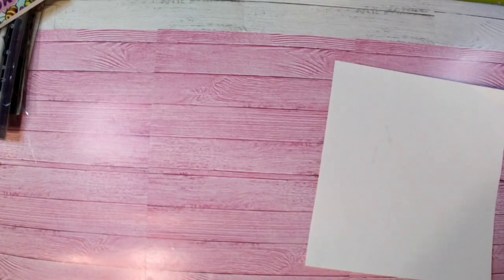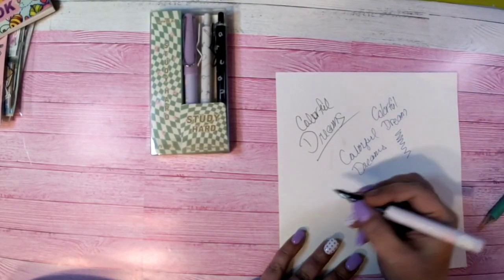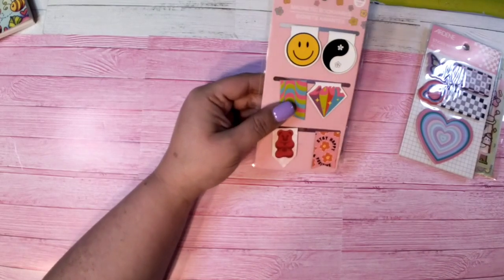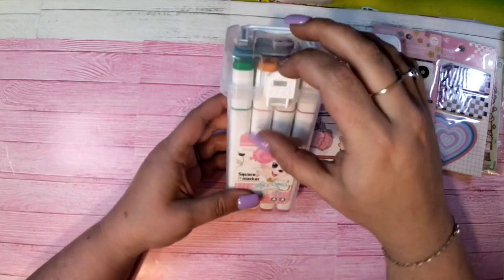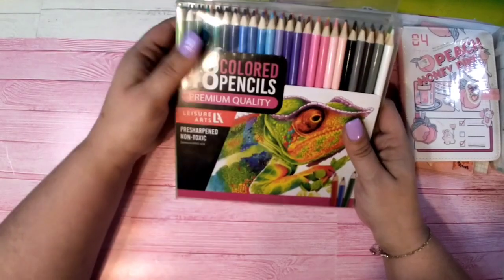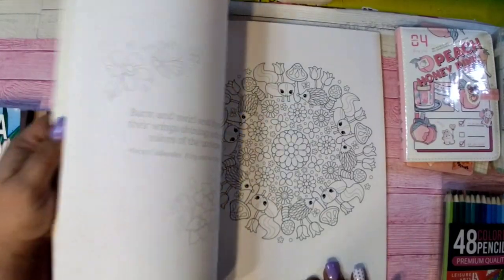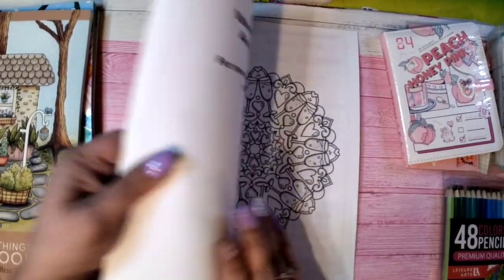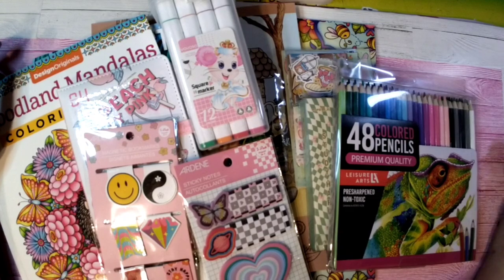500 Subscriber Giveaway!!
I want to tell you all that you're all amazing and I love that I have made so many new friends who love the same hobby, so again thank you and hopefully we can keep growing. Goodluck to you all and I will draw a name when I hit 500 Subscribers, I'm getting close.